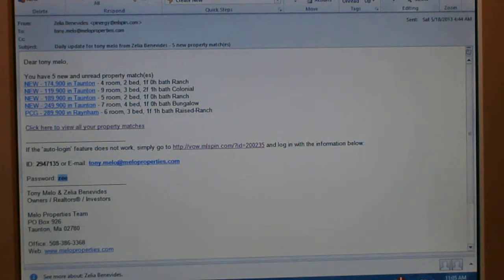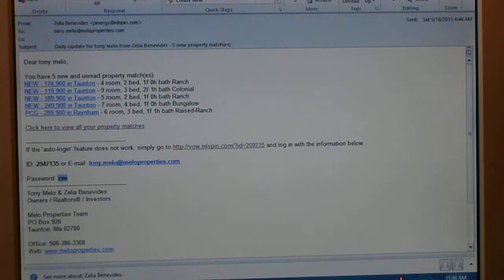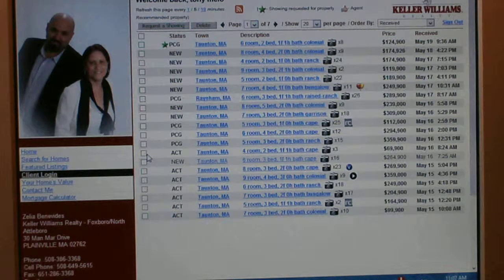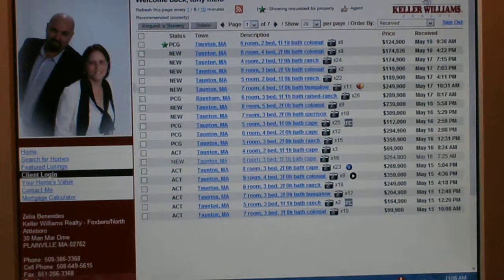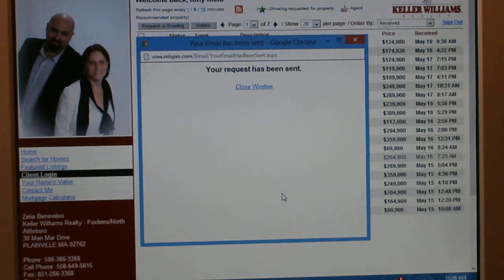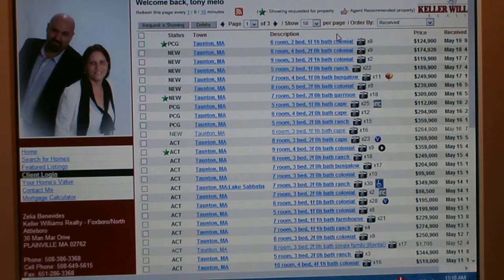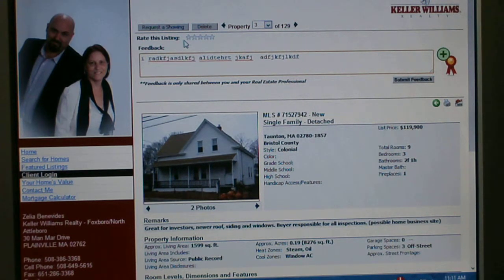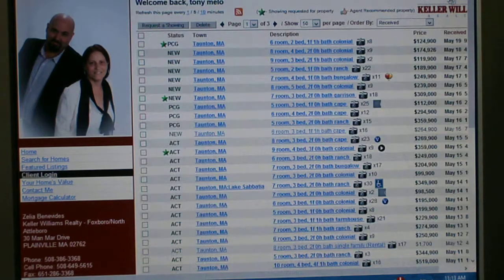MLS navigation on the client side, Part 1, Basic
This video was not intended to be a professional quality video but a quick, shaky and simple home instructional video on how to navigate thru some of the features on the MLS client side.